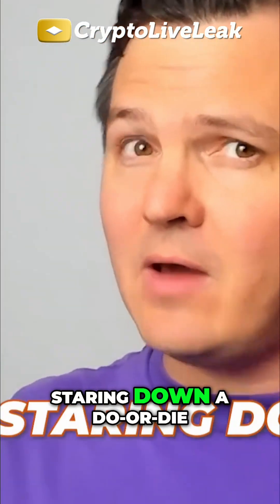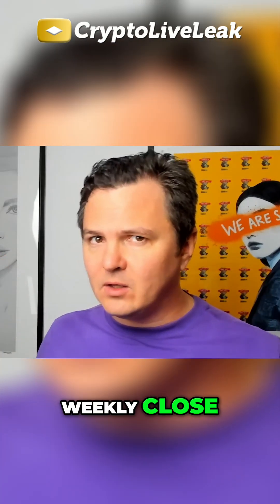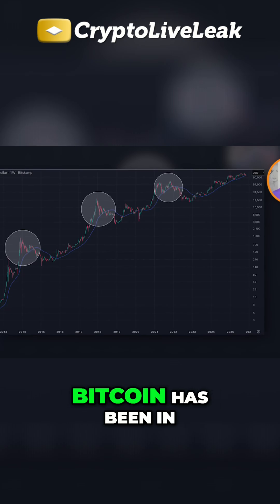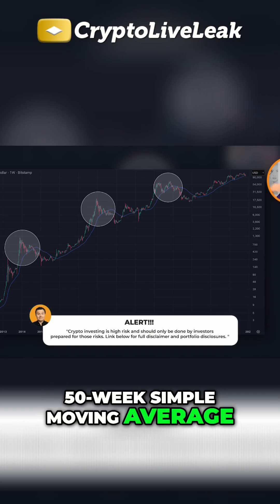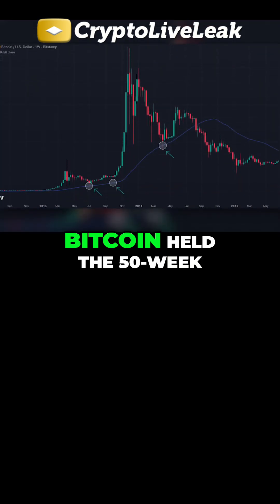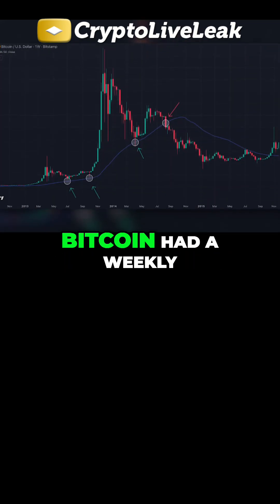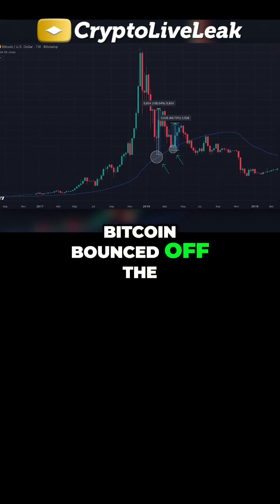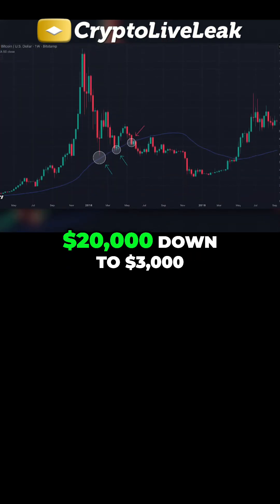Bitcoin's 50-Week SMA: Bull or Bear? The Ultimate Crypto Guide!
Analyzing Bitcoin's performance against the 50-week SMA reveals potential market impacts. Understand historical trends to navigate today's crypto landscape with more confidence.